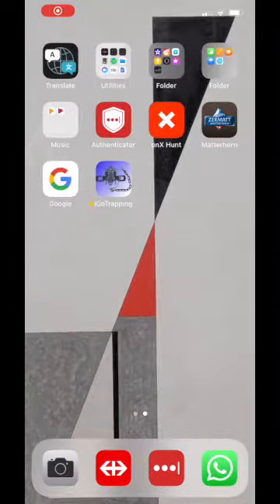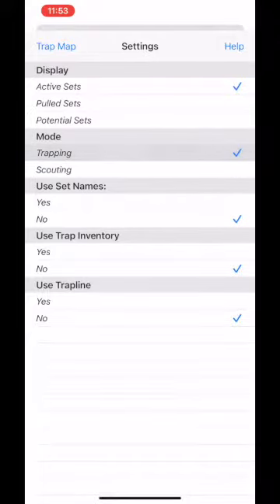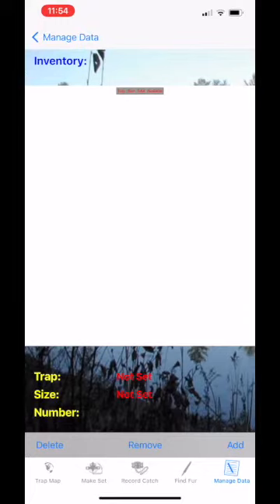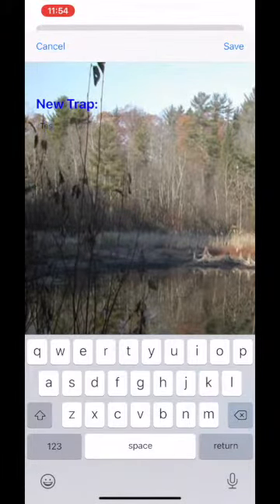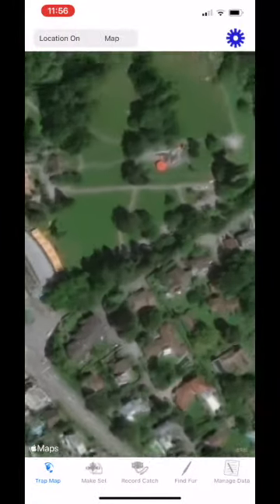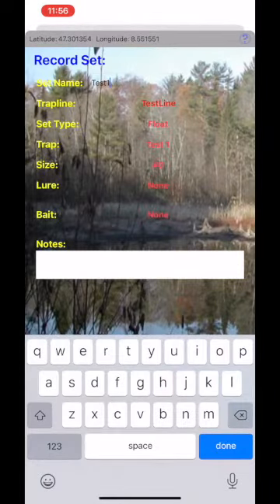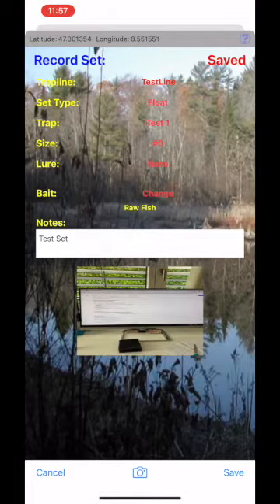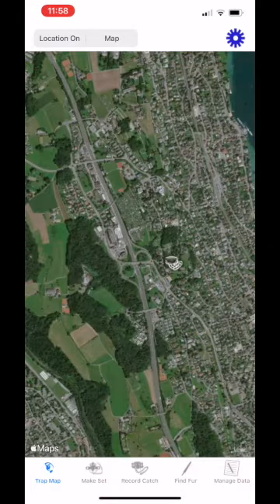GoTrapping Configuration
This video shows you how to configure GoTrapping/iGoTrapping for use.  It walks you through the settings, and shows you how to add your own trap name, lure name, and bait.  The video will also demonstrate how you can set your first trap from the comfort of your home.